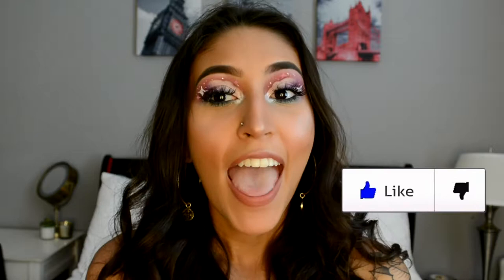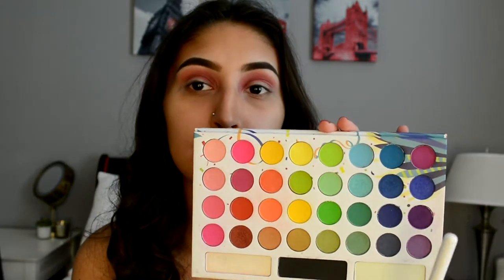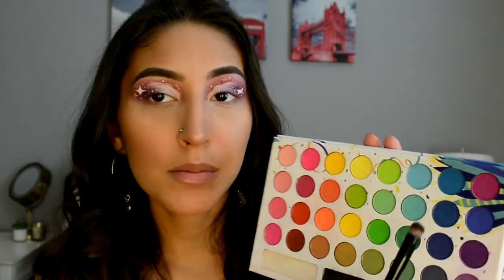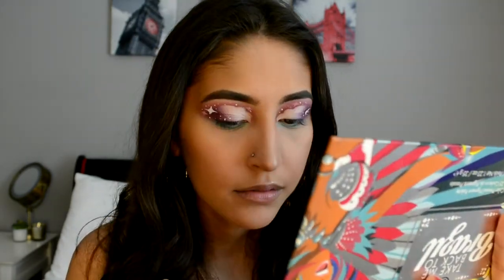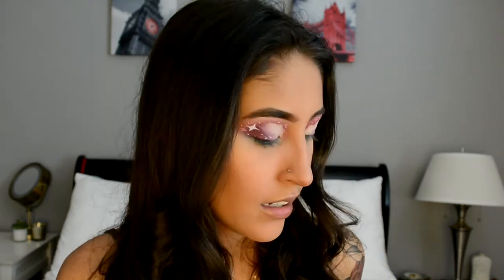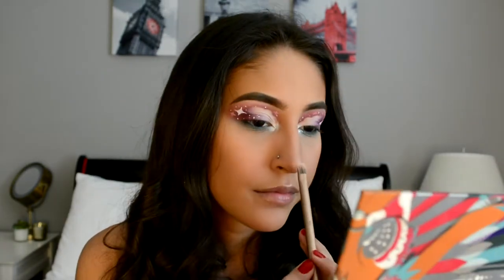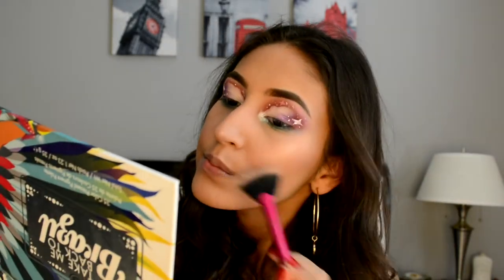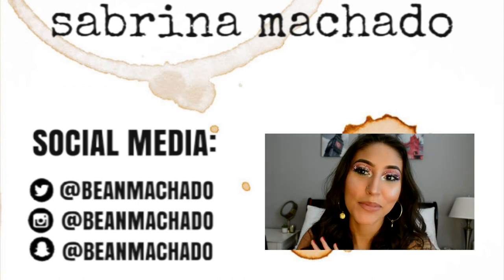cloud eye makeup trend | sabrina machado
Here is the "Cloud Eye Makeup Trend" I have been seeing around.

aso - her garden

Good Vibes,
Sabrina ☼